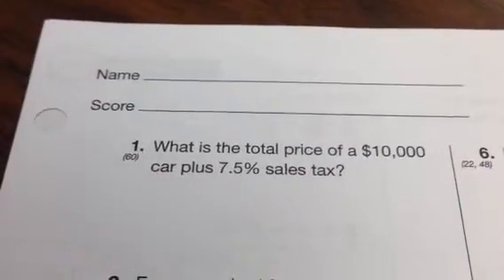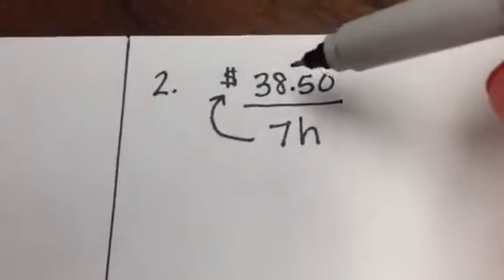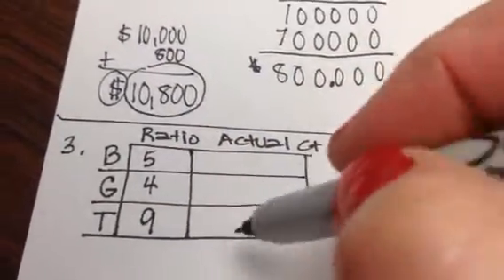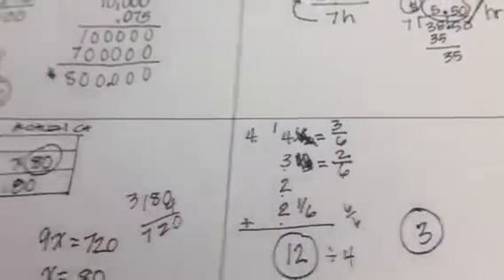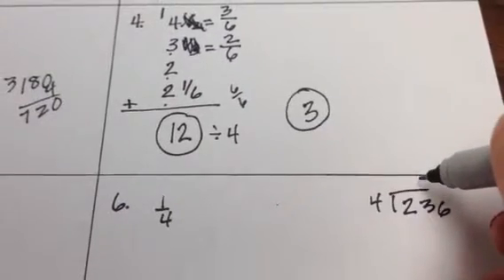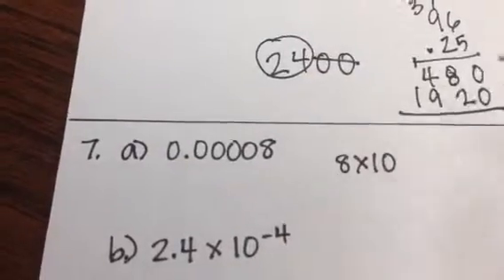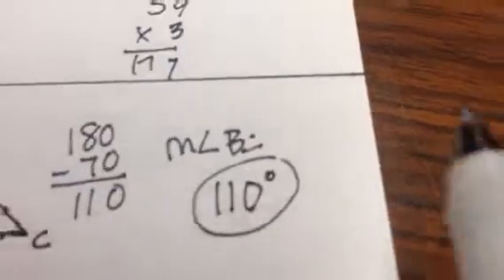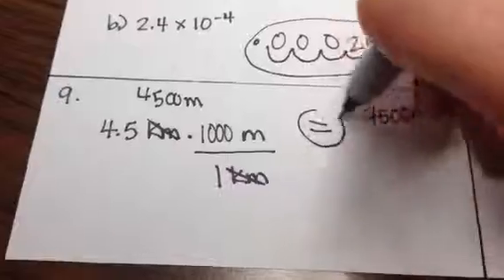MCS course 2 test 13 review Qs 1-9